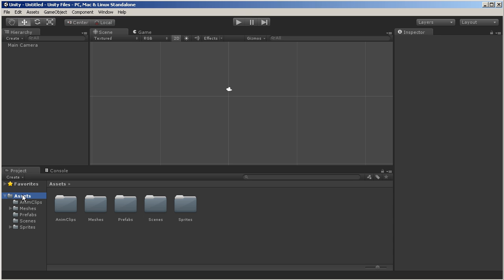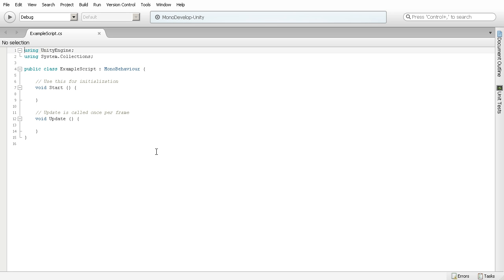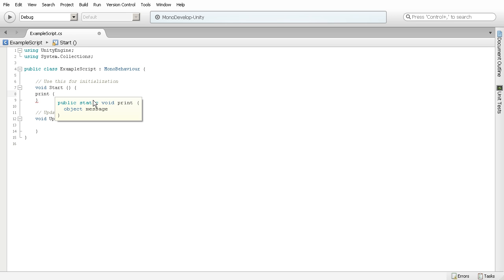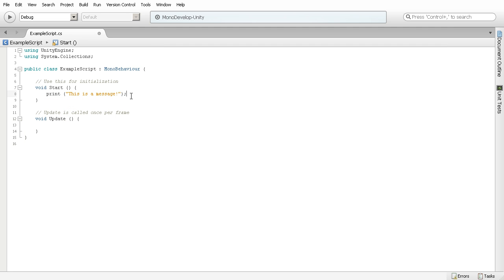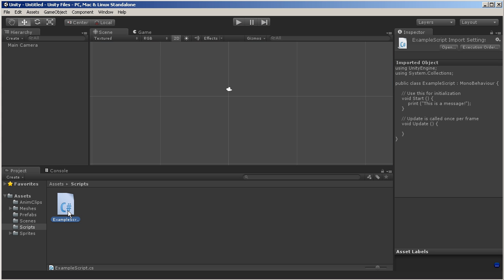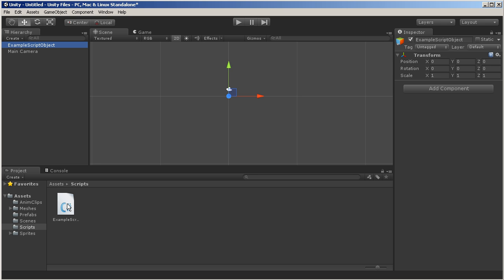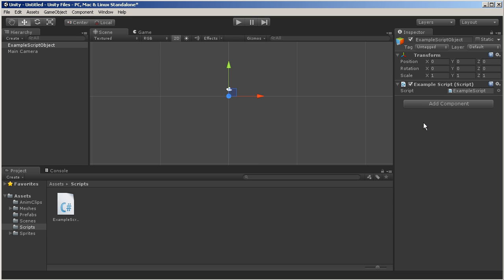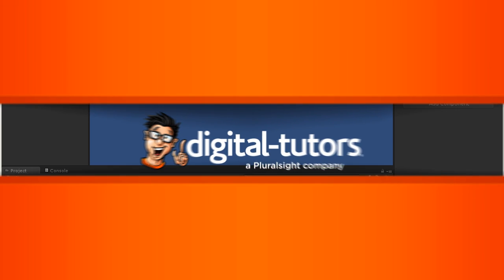2 Creating and applying scripts